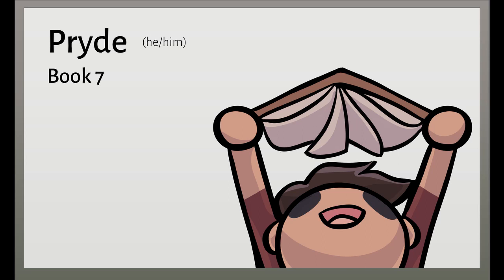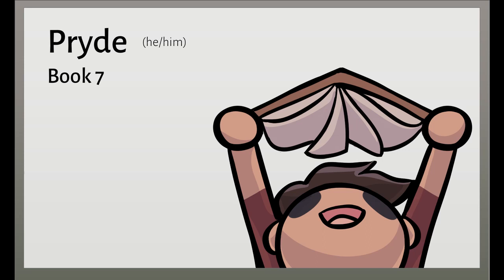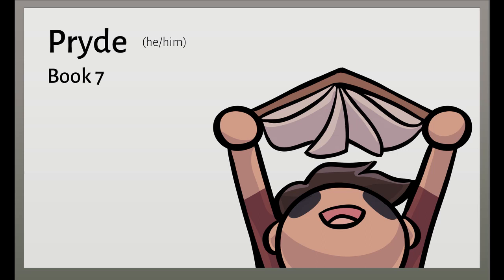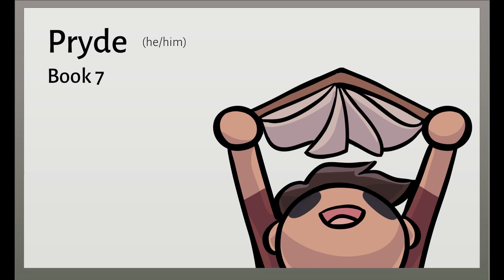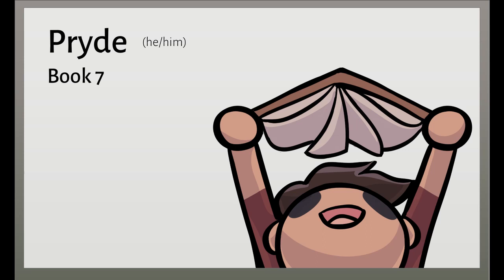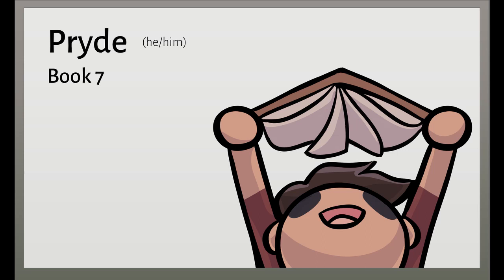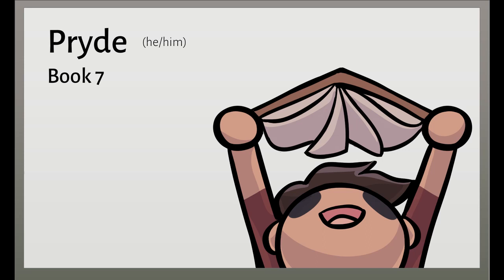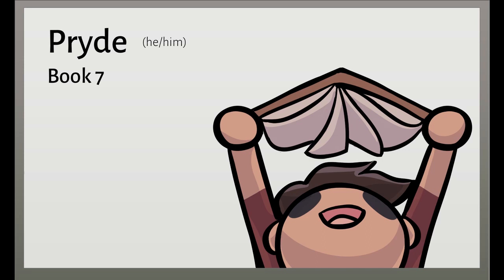The Iliad, Book 7: Ajax Duels with Hector, performed by Pryde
The Iliad, the Robert Fagles translation. Book 7: Ajax Duels with Hector, performed by Pryde.

Apollo makes a deal with Athena. Hector stands before the Argives. Champions exchange gifts.

Pryde has no socials, but we appreciate him anyway!

Special thanks to Supergiant Games for their incredible game.
Special thanks to Greg Kasavin for writing and reading the Foreword.
Special thanks to those who donated, or offered/contributed time and expertise.
Special thanks to the Hades community for supporting the project.